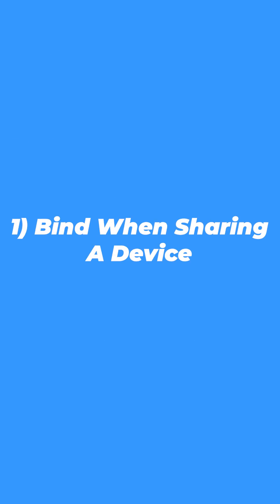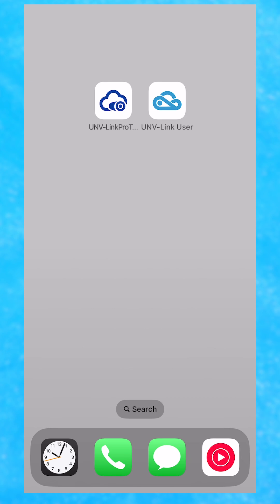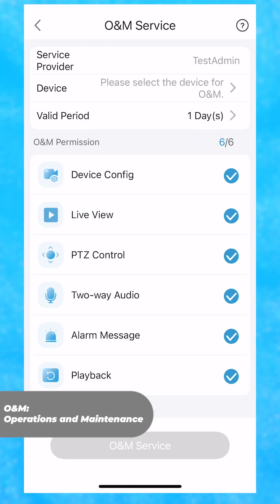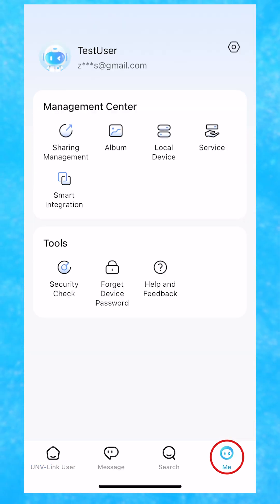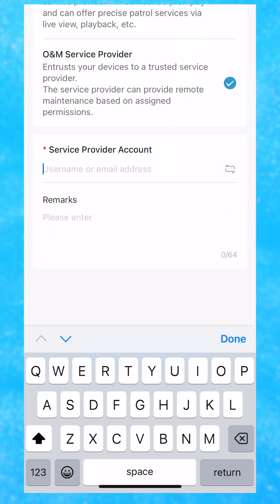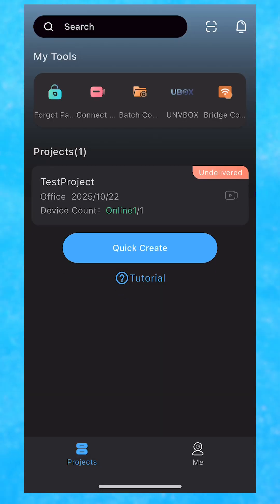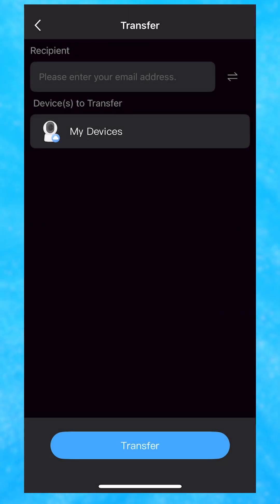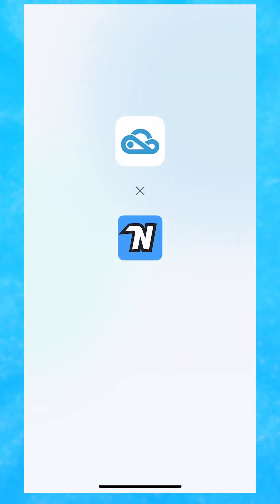3 EASY WAYS to CO-BRAND with the UNV Pro and User Apps!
In this video, we cover the 3 methods to setting yourself as an O&M Service Provider for your customer. This will setup your company information and brand within the official UNV Apps!